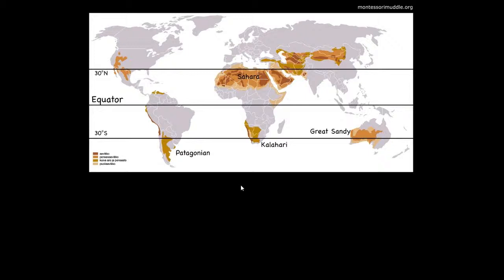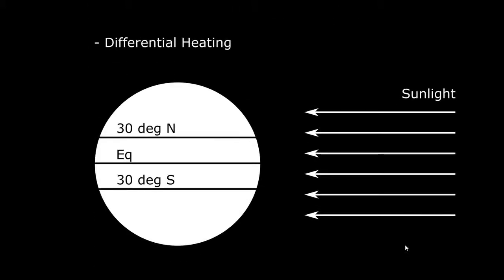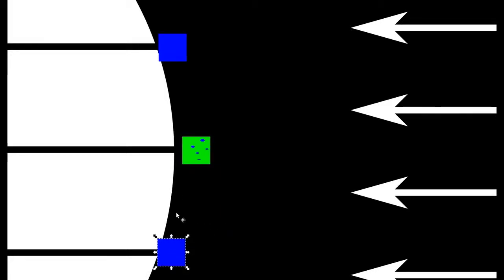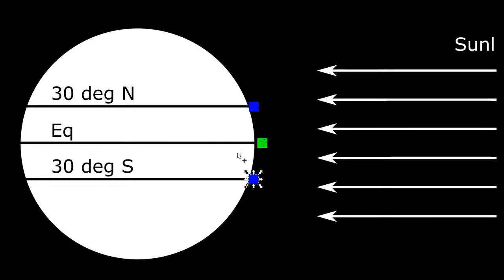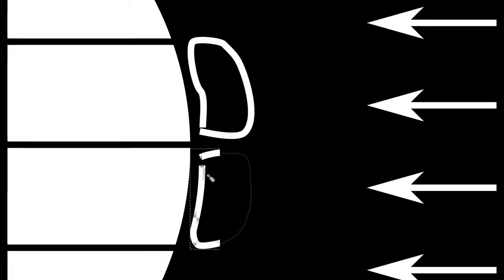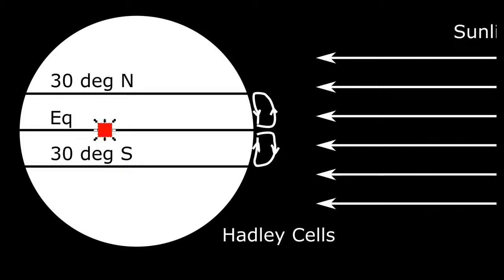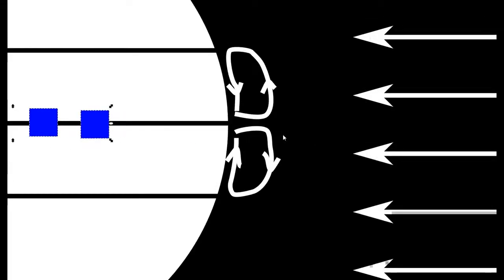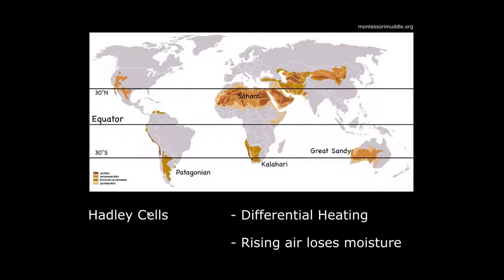Hadley Cells and Deserts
Disscussion of Hadley Cells and the distrobution of deserts on the Earth